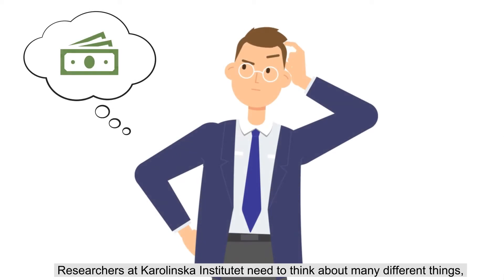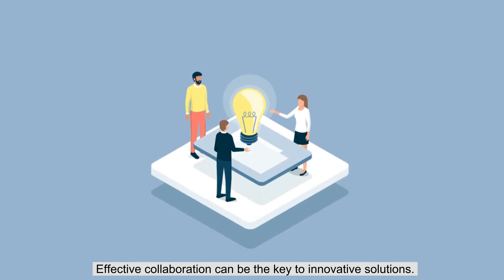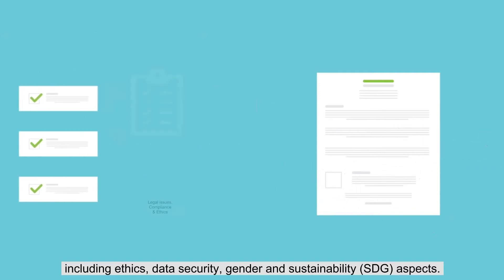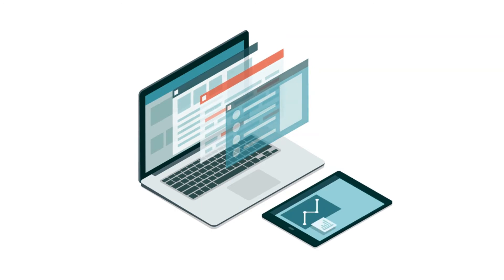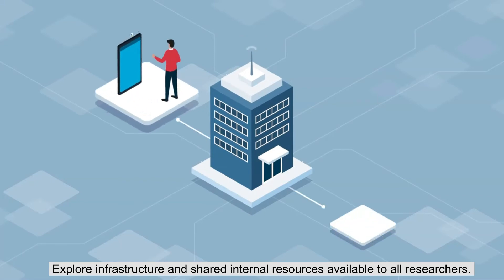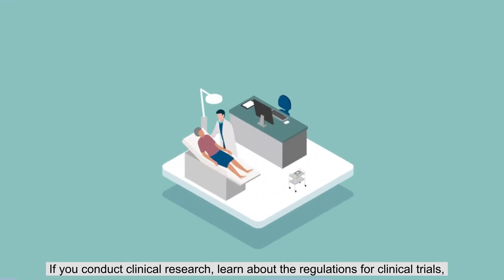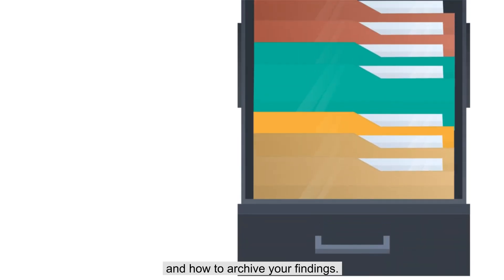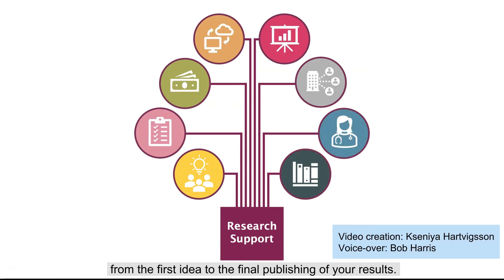Research Support at Karolinska Institutet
Research Support at KI provides you with the foundation for growth and success of your research, from the first idea to the final publishing of your results.
Video creation: Kseniya Hartvigsson.
Voice-over: Bob Harris.
Karolinska Institutet, a medical university in Sweden.